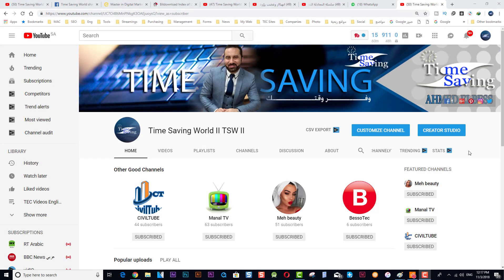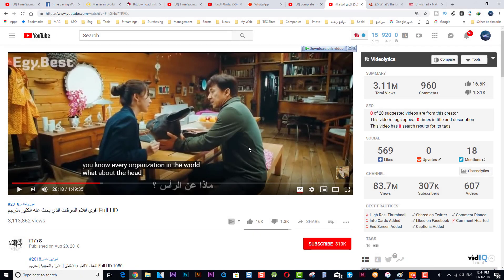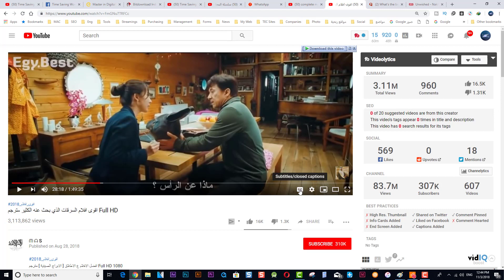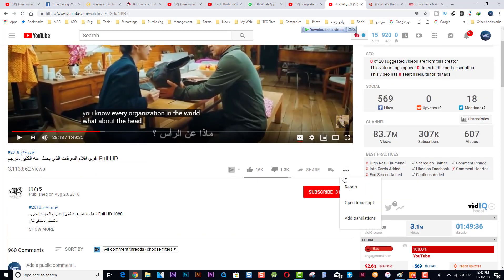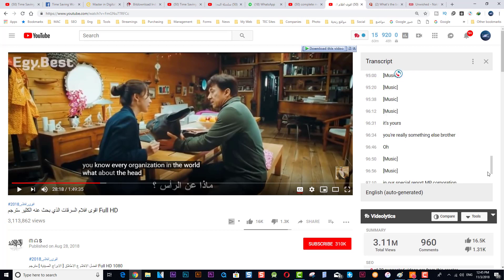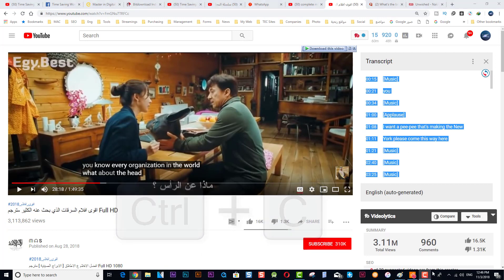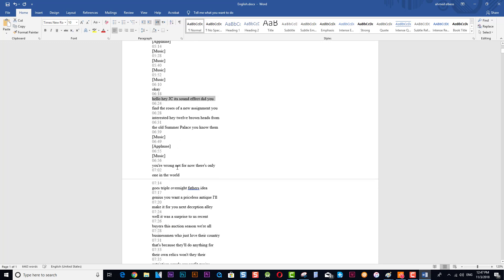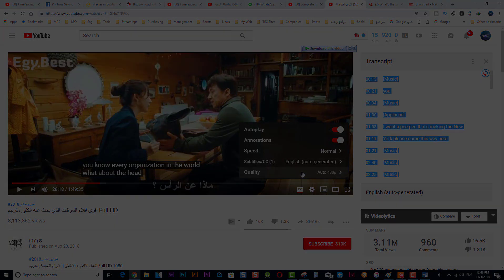Business Way: How to copy subtitles from youtube ??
🔴This channel has been converted to Arabic language. ✍️

Best and easy way to copy the script of any movie from youtube.
you can use this to learn any new language that you like to